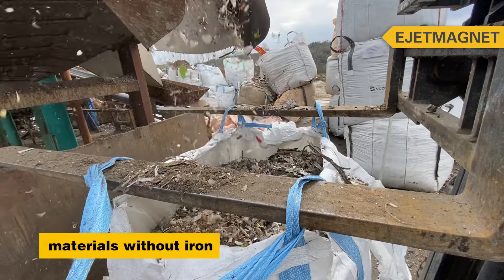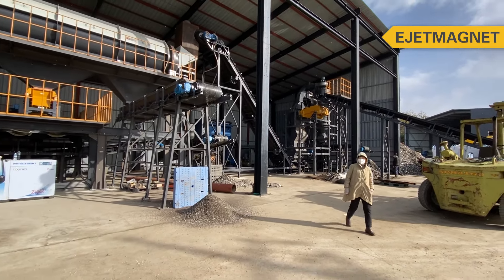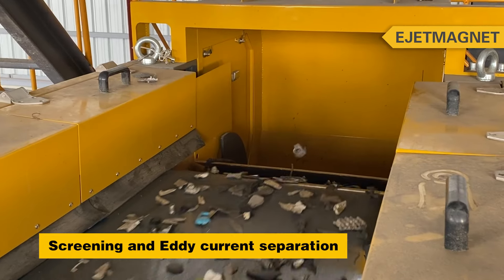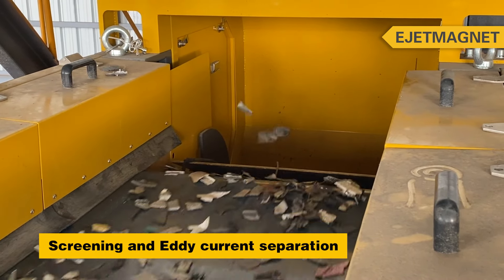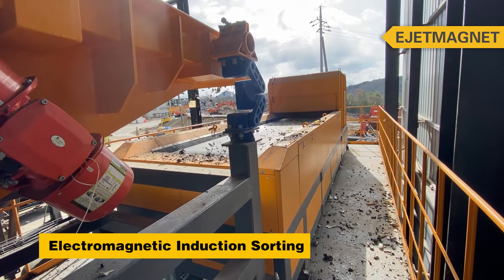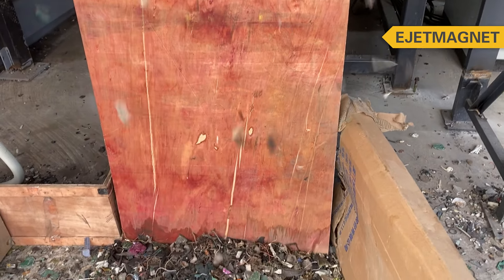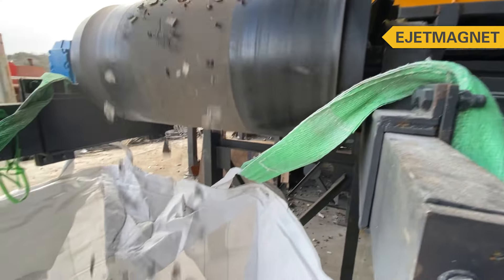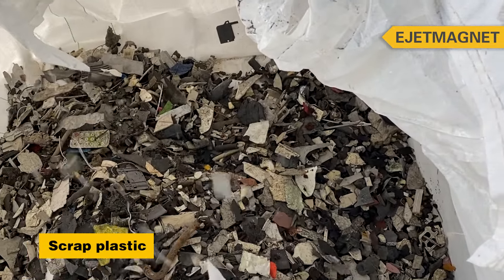How do you dispose of appliances in Japan?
The video introduces the process of household appliance recycling in Japan. The main procedures include crushing, magnetic selection, air separation, screening, eddy current separation, and electromagnetic induction separation. In the end, we obtain materials like iron, plastic, and wires. The household appliance recycling factory featured in the video is located in Japan. The full set of equipment is provided by EJET MAGNET.